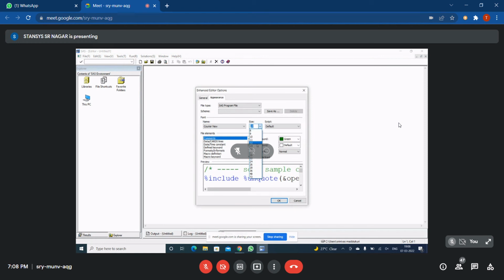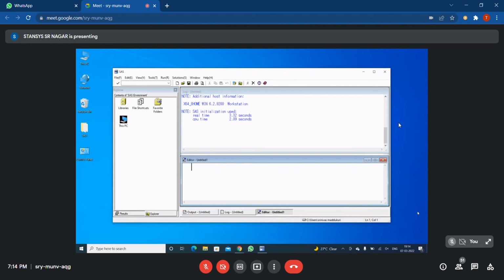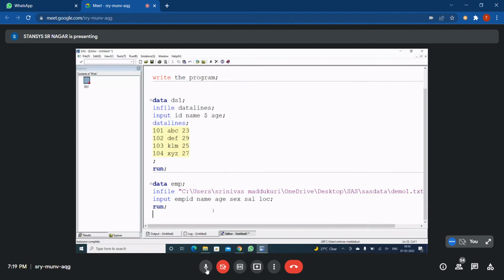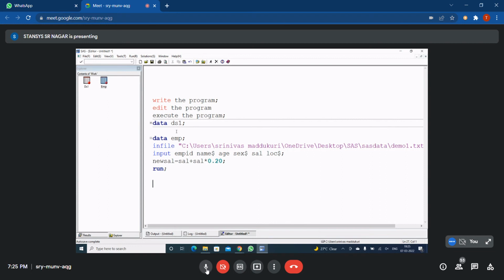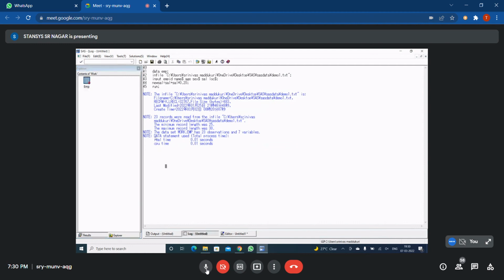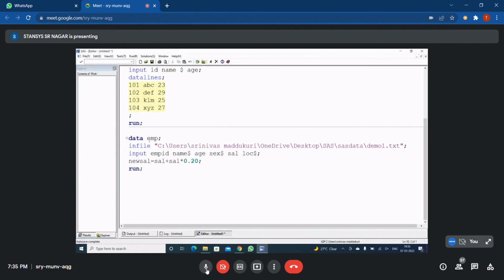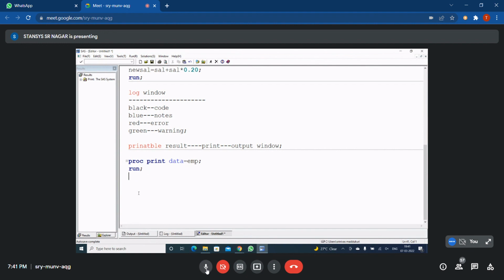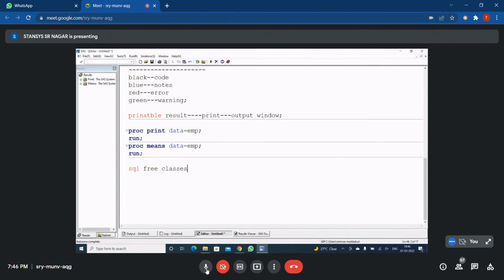Day7 2022 03 07 19 08 44